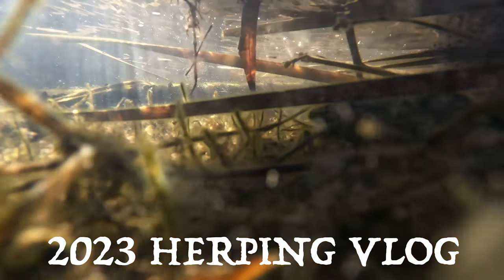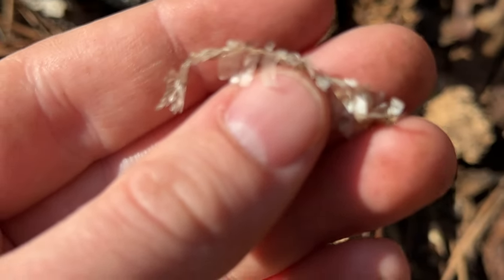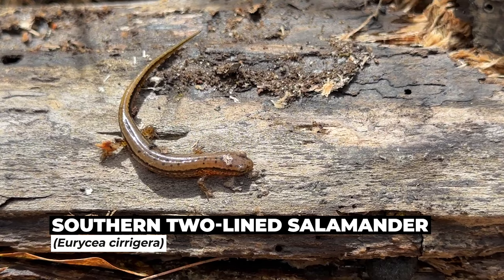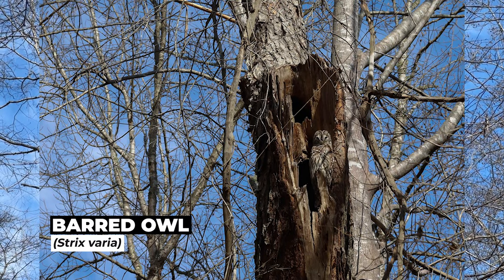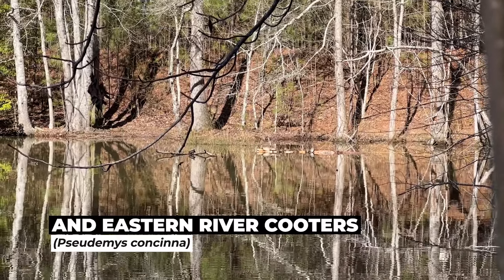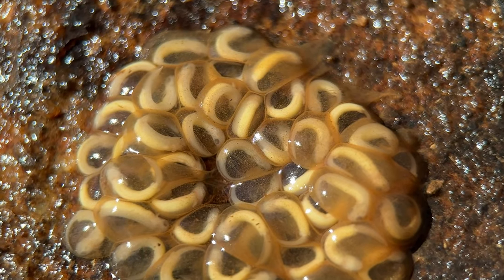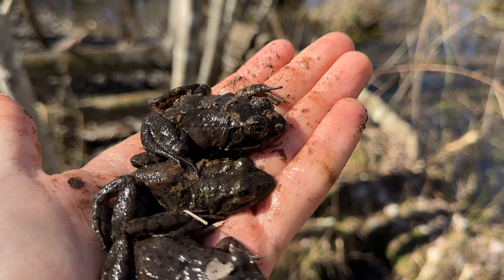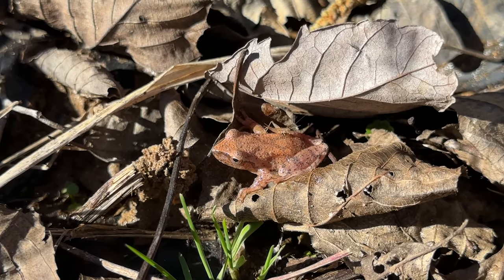Urban Herping in Metro Atlanta! BIG Watersnake Behind the Grocery Store and Frog Egg Rescue!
A few productive outings in urban environments to start February! We find some of our first local big snakes of the year, and help save some frog eggs from impending doom!

2023 Species List:

Salamanders:
Spotted Salamander (Amystoma maculatum) (Ep. 1)
Marbled Salamander (Ambystoma opacum) (Ep. 1)
Southern Red-backed Salamander (Plethodon serratus) (Ep. 1)
Webster’s Salamander (Plethodon websteri) (Ep. 2)
Spotted Dusky Salamander (Desmognathus conanti) (Ep. 2)
Southern Two-lined Salamander (Eurycea cirrigera) (Ep. 2)
Northern Red Salamander (Pseudotriton ruber ruber) (Ep. 2)
Four-toed Salamander (Hemidactylium scutatum) (Ep. 2)
Northern Slimy Salamander (Plethodon glutinosus) (Ep. 2)
Carolina Spring Salamander (Gyrinophilus porphyriticus dunni) (Ep. 3)
Talladega Seal Salamander (Desmognathus cheaha) (Ep. 3)
Three-lined Salamander (Eurycea guttolineata) (Ep. 4)
Southern Red Salamander (Pseudotriton ruber vioscai) (Ep. 5)
Chattooga Dusky Salamander (Desmognathus perlapsus) (Ep. 7)
Seal Salamander (Desmognathus monticola) (Ep. 8)
Blue Ridge Two-lined Salamander (Eurycea wilderae) (Ep. 8)
Southern Zigzag Salamander (Plethodon ventralis) (Ep. 8)
Apalachicola Dusky Salamander (Desmognathus apalachicolae) (Ep. 9)
Hillis’s Dwarf Salamander (Eurycea hillisi) (Ep. 9)

Frogs:
American Toad (Anaxyrus americanus) (Ep. 2)
Bullfrog (Lithobates catesbeianus) (Ep. 2)
Southern Leopard Frog (Lithobates sphenocephalus) (Ep. 2)
Upland Chorus Frog (Pseudacris feriarum) (Ep. 2)
Pickerel Frog (Lithobates palustris) (Ep. 3)
Wood Frog (Lithobates sylvaticus) (Ep. 3)
Cope’s Gray Treefrog (Hyla chrysoscelis) (Ep. 3)
Green Treefrog (Hyla cinerea) (Ep. 3)
Green Frog (Lithobates clamitans) (Ep. 3)
Squirrel Treefrog (Hyla squirella) (Ep. 6)
Greenhouse Frog (Eleutherodactylus planirostris) (Ep. 7)
Spring Peeper (Pseudacris crucifer) (Ep. 10)
Northern Cricket Frog (Acris crepitans) (Ep. 10)

Lizards:
Green Anole (Anolis carolinensis) (Ep. 1)
Eastern Fence Lizard (Sceloporus undulatus) (Ep. 2)
Ground Skink (Scincella lateralis) (Ep. 3)
Peninsula Mole Skink (Plestiodon egregius onocrepis) (Ep. 7)

Snakes:
Corn Snake (Pantherophis guttatus) (Ep. 1)
Brown Snake (Storeria dekayi) (Ep. 2)
Eastern Smooth Earth Snake (Virginia valeriae valeriae) (Ep. 3)
Southern Ringneck (Diadophis punctatus punctatus) (Ep. 3)
Cottonmouth (Agkistrodon piscivorus) (Ep. 5)
Timber Rattlesnake (Crotalus horridus) (Ep.5)
Eastern Ratsnake (Pantherophis alleghaniensis) (Ep. 5)
Gray Ratsnake (Pantherophis spiloides) (Ep. 6)
Florida Cottonmouth (Agkistrodon conanti) (Ep. 6)
Peninsula Ribbon Snake (Thamnophis saurita sackenii) (Ep. 7)
Banded Water Snake (Nerodia fasciata) (Ep. 7)
Copperhead (Agkistrodon contortrix) (Ep. 9)
Brown Watersnake (Nerodia taxispilota) (Ep. 10)
Midland Watersnake (Nerodia sipedon pleuralis) (Ep. 10)

Turtles:

Florida Cooter (Pseudemys floridana) (Ep. 6)
Eastern River Cooter (Pseudemys concinna concinna) (Ep. 10)
Yellow-bellied Slider (Trachemys scripta scripta) (Ep. 10)
Red-eared Slider (Trachemys scripta elegans) (Ep. 10)

Crocodilians:

American Alligator (Alligator mississippiensis) (Ep. 6)